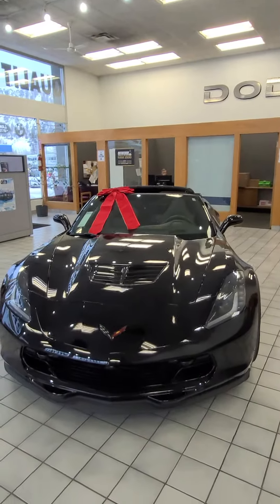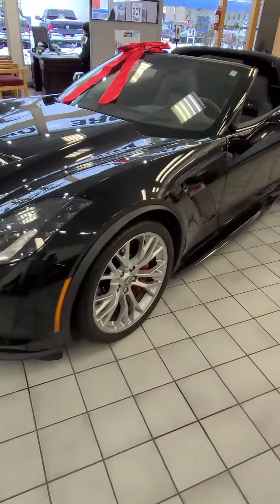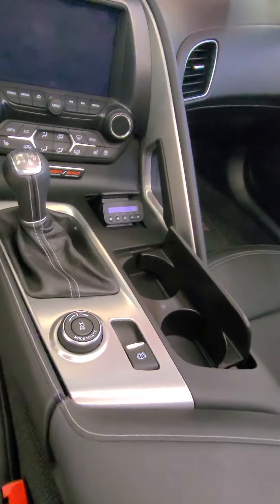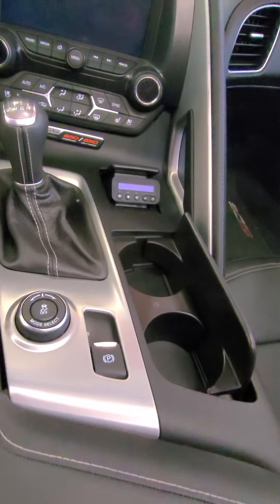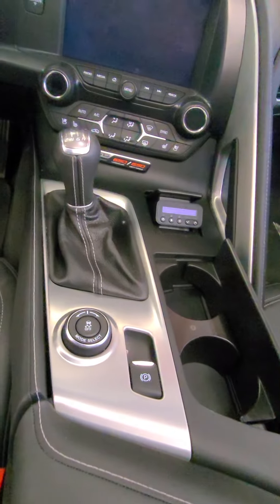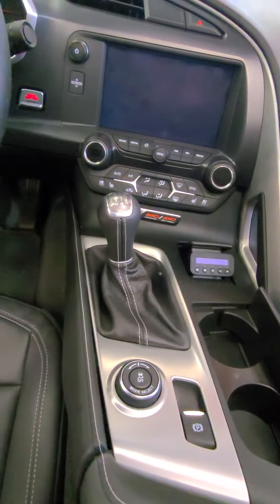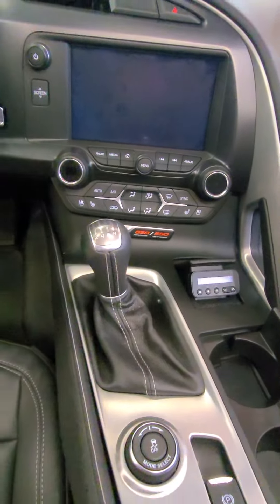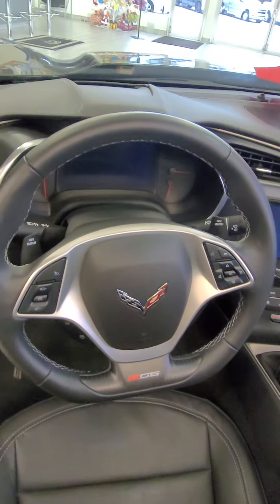2019 Z06 VETTE